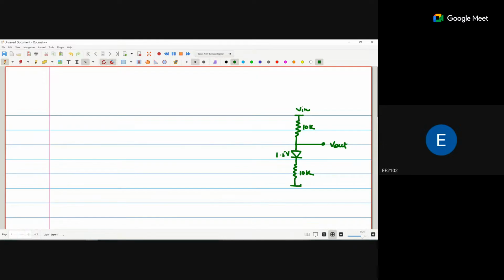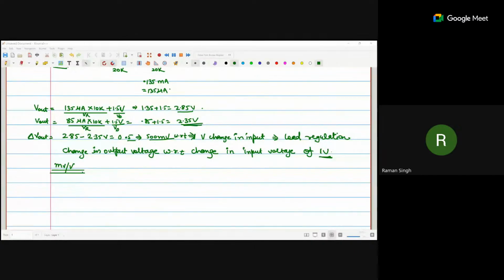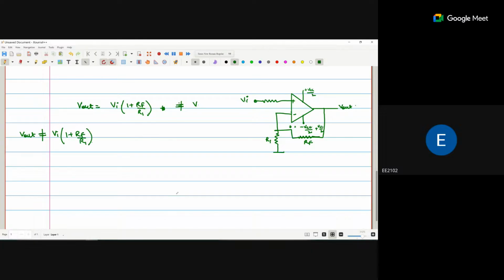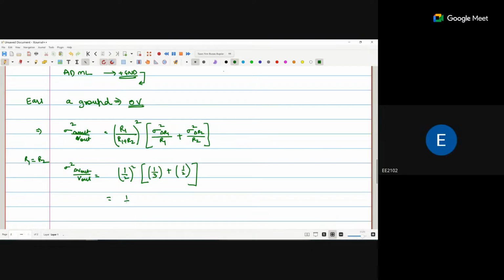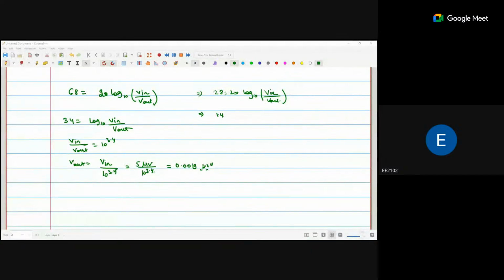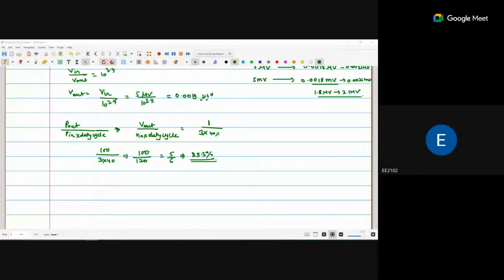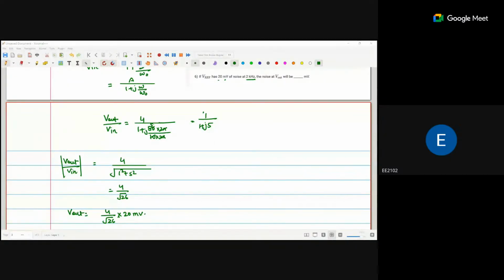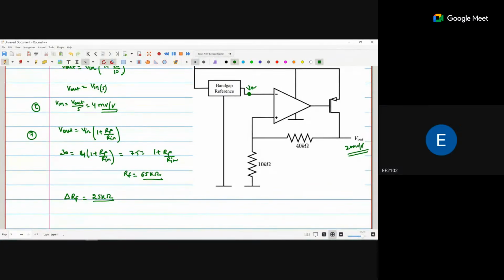AES_T2(2025)_19-Aug